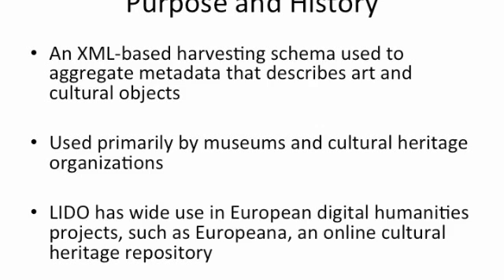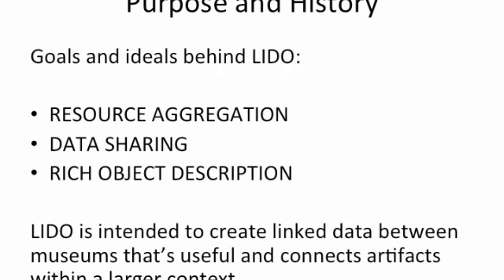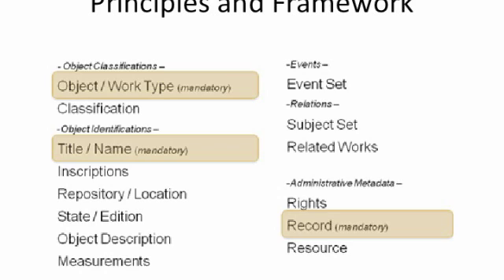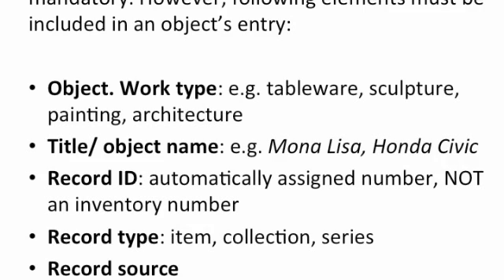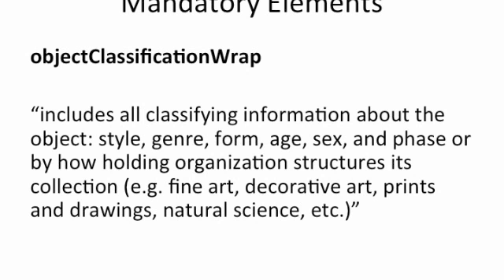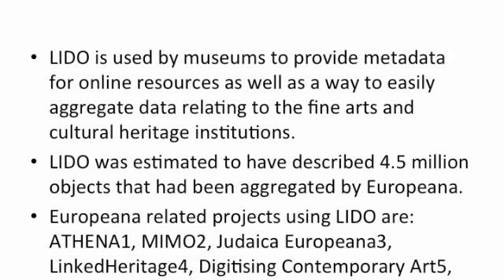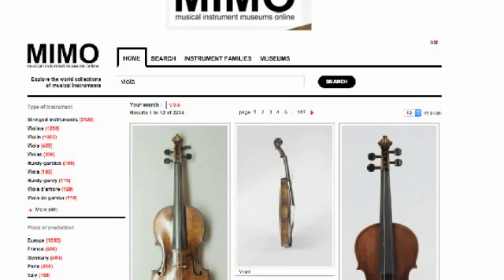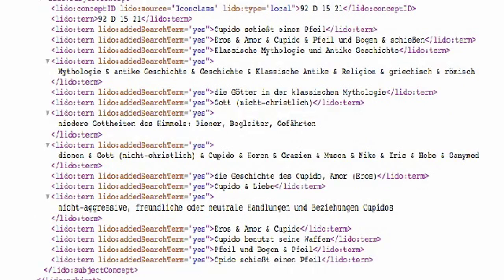LIDO Metadata Presentation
University of Pittsburgh LIS 2407
Metadata Standards - LIDO